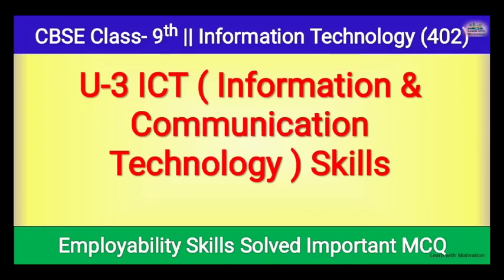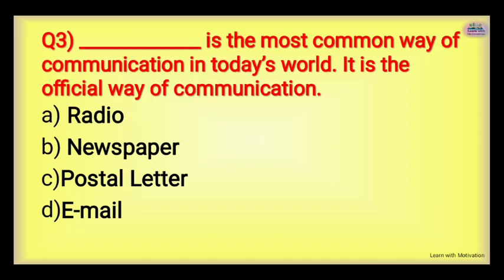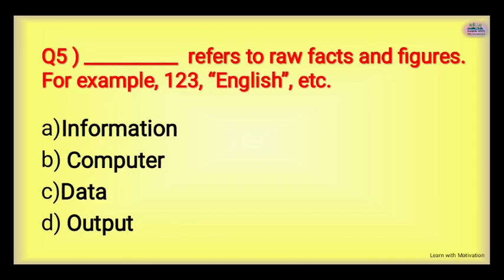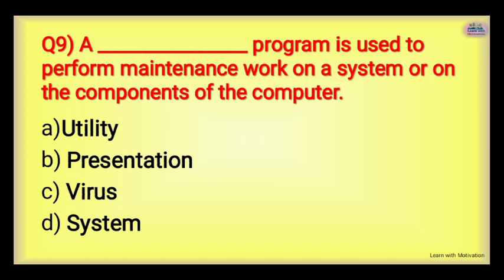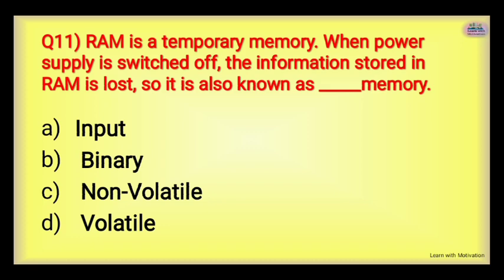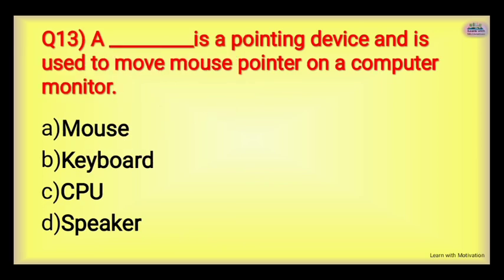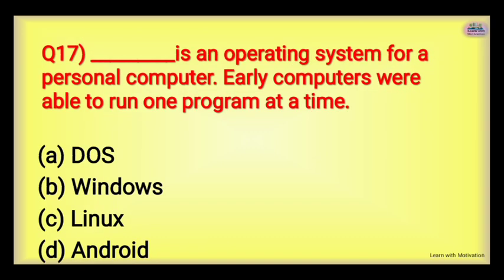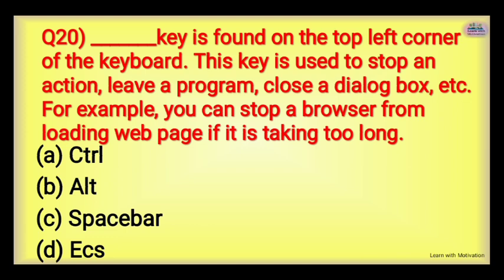U-3 ICT Skills solved MCQ || Class 9th IT(402) Employability Skill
Class- 9th
Subject Information Technology
Code: 402
Book: Employability Skills
Unit 3 Informaion & Communication Technology
Best of luck for exam

Must visit
Solved Q Ans :